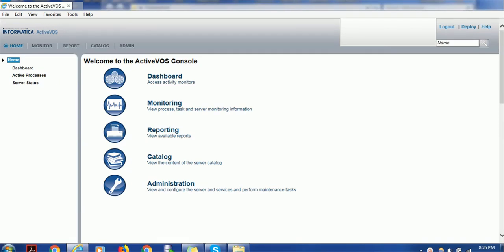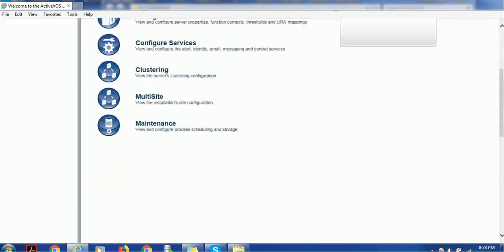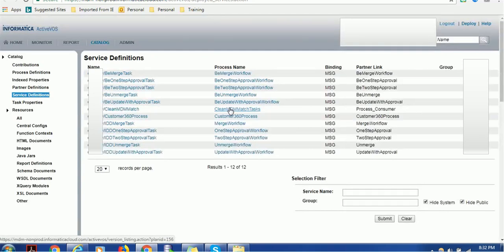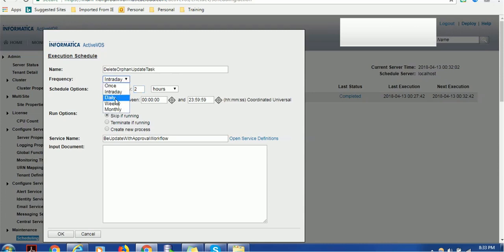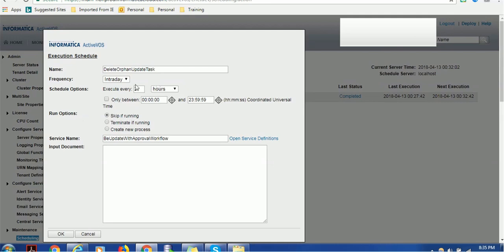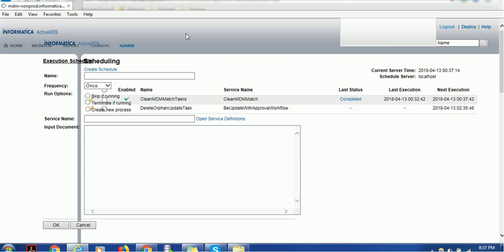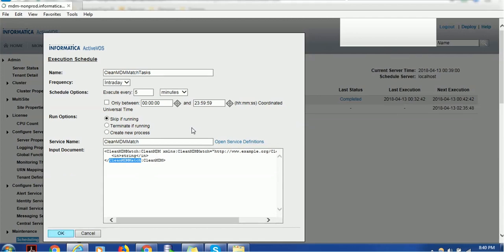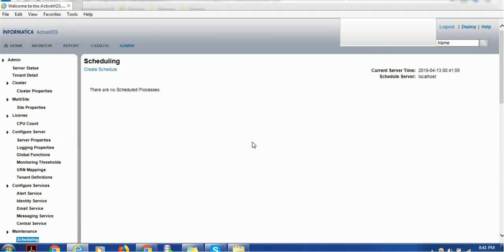Informatica Active VOS Tutorial - How to Schedule process in Active VOS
This video tutorial on Informatica Active VOS provides detailed information on how to Schedule process in Active VOS.